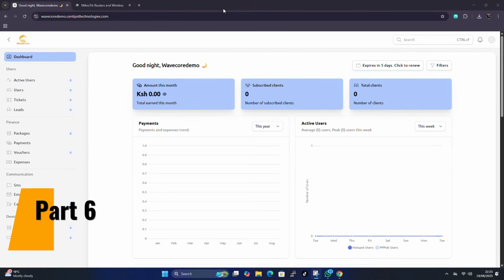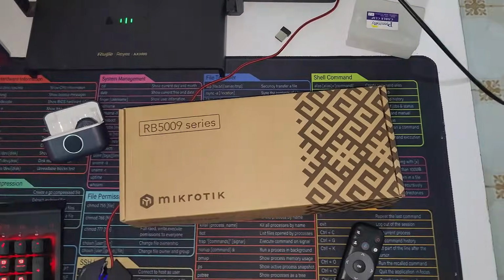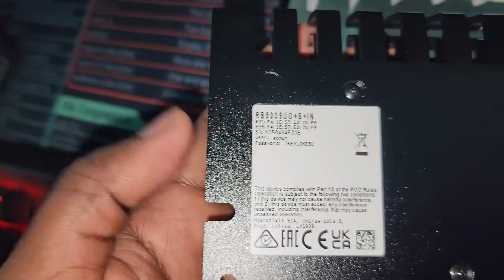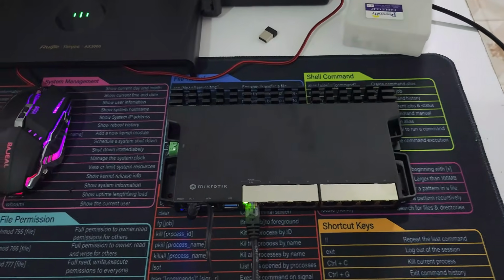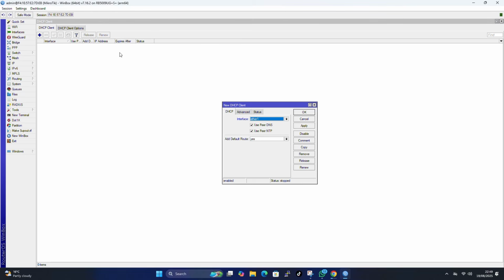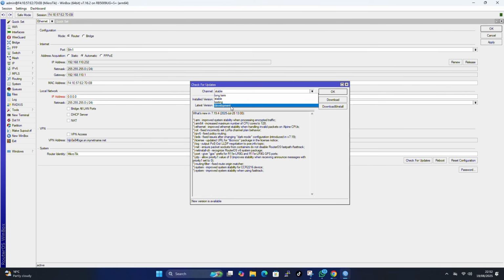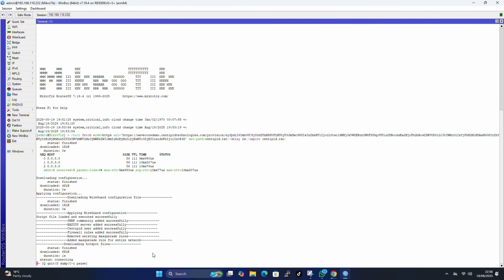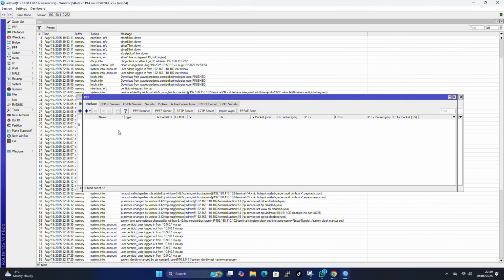How to Link Your MikroTik with the Centipid Billing System (Wavecore Demo)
In this video, we walk through the full process of preparing your MikroTik router and onboarding it into the Centipid billing system. 🚀
This setup is linked to the Wavecore demo account we created in the previous tutorial. If you don’t have an account yet, follow this link to create one: [insert your link here].

🔑 What you’ll learn:

Preparing your MikroTik for Centipid integration

Step-by-step onboarding into the Wavecore demo environment

How Centipid simplifies ISP billing for Hotspot & PPPoE users

Perfect for ISPs, network admins, and anyone looking to automate internet billing with MikroTik.

👉 Don’t forget to check out our previous video on creating a Wavecore demo account to get started.